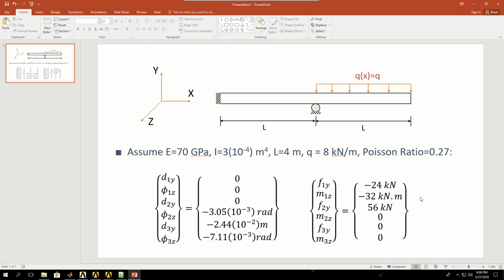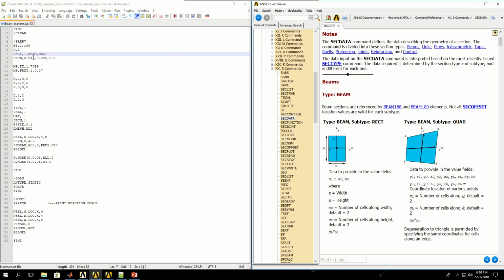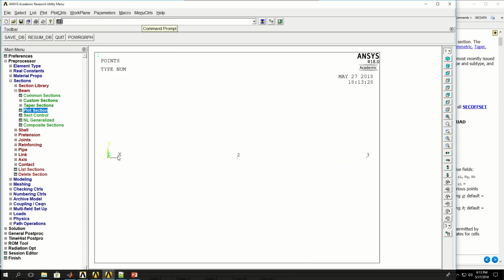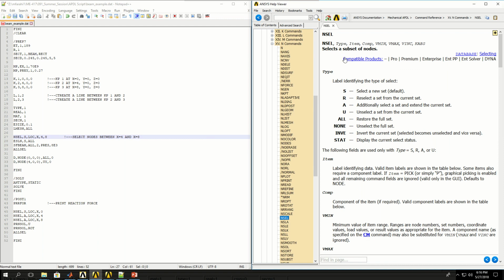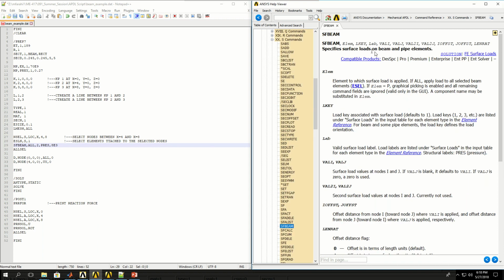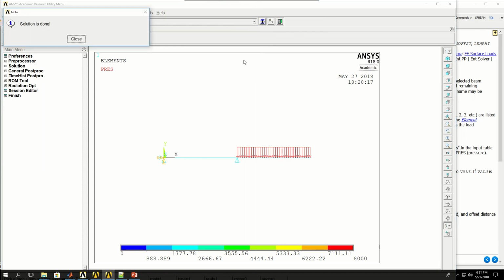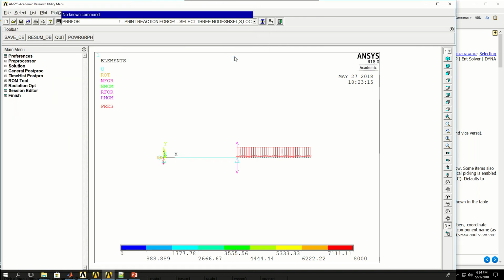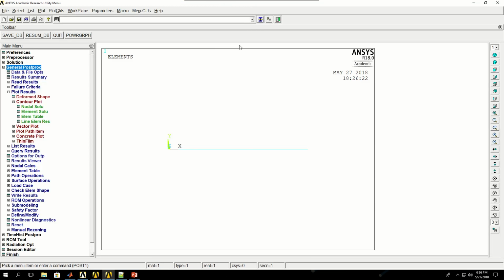Intro to FEM - Week03-A09 Beam Example ANSYS APDL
Here, a beam with partial distributed load is solved using ANSYS APDL. This is an example from the book "A First Course in the Finite Element Method" by Daryl L. Logan.